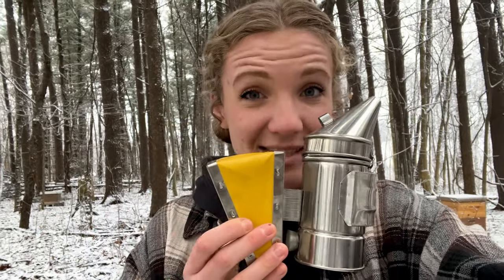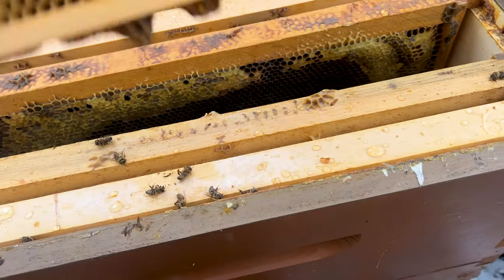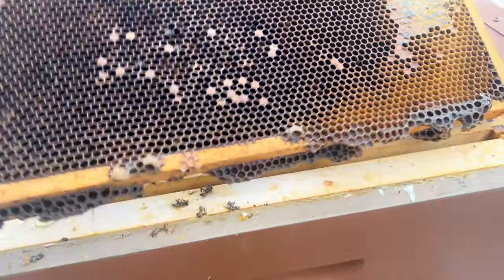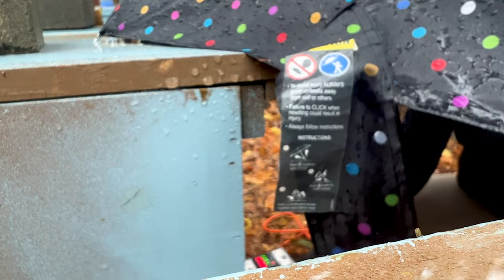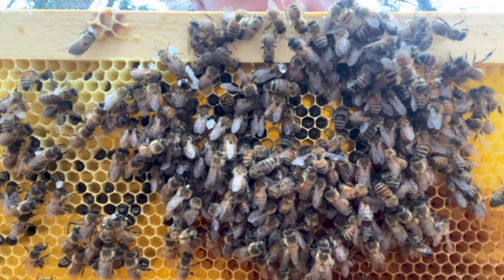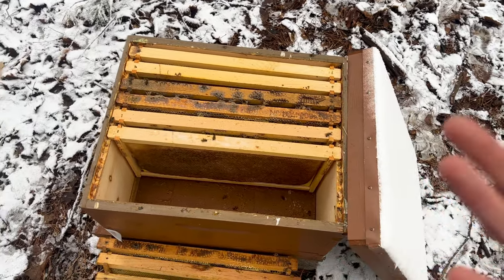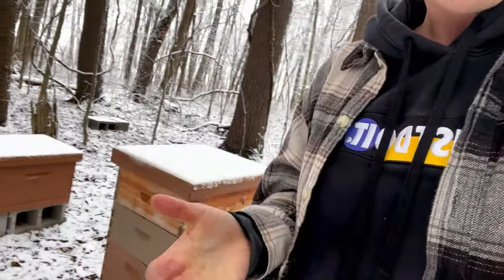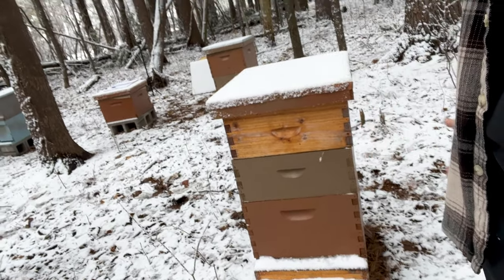5 Ways YOUR Bees Can DIE / Beekeeping 101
winter can be a sad time in the bee yard :( So today I cover the 5 ways your bees can die in the winter, what it will look like, and how to figure out what they died from. I hope you are enjoying your bee winter!

to sign up to be notified when queens and nucs are available!